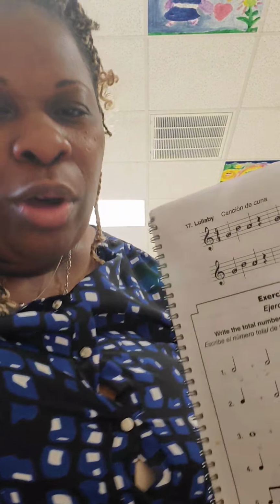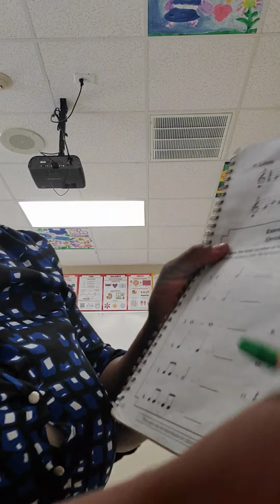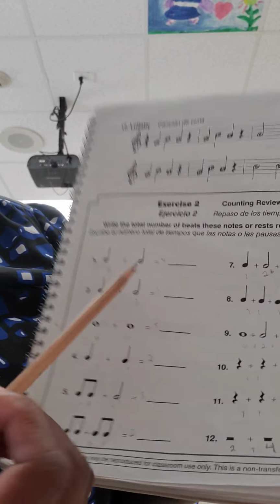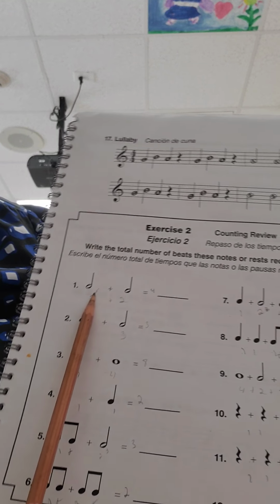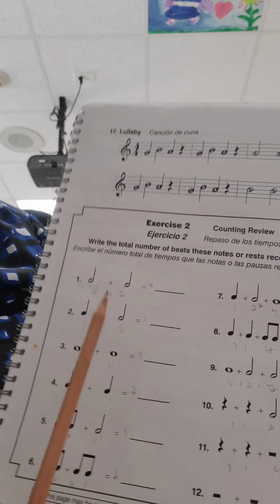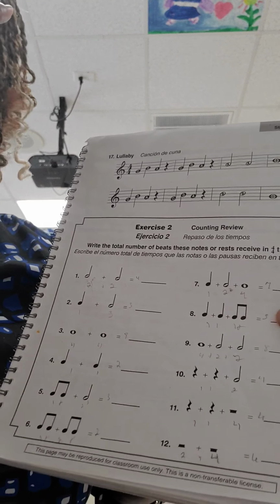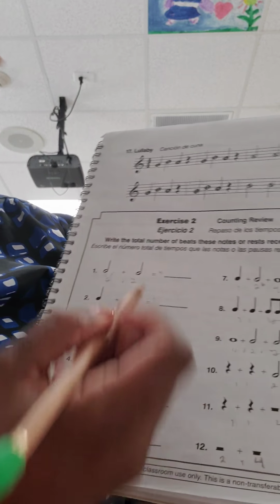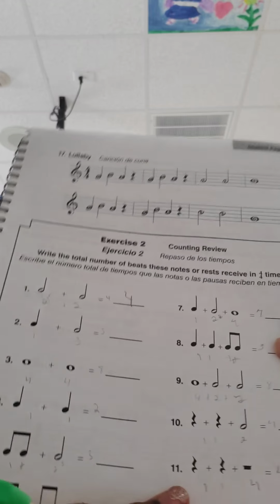Musical Math K- 5th grade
Write total number of Beats